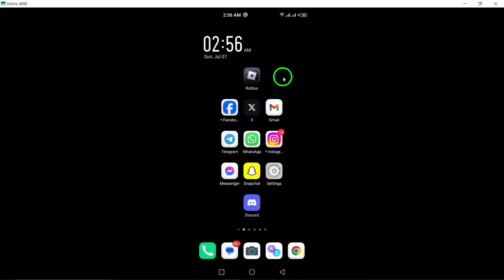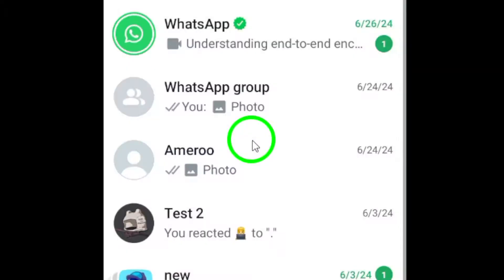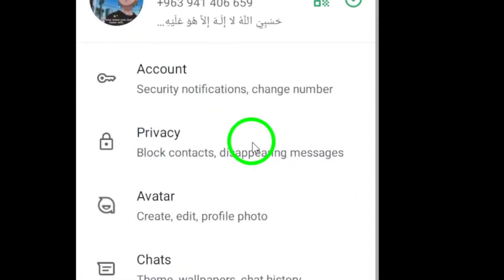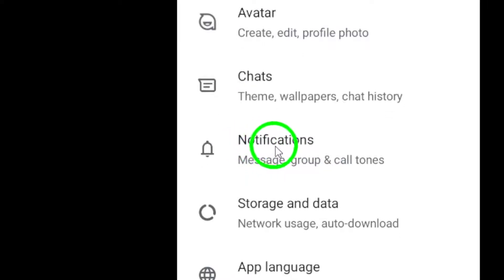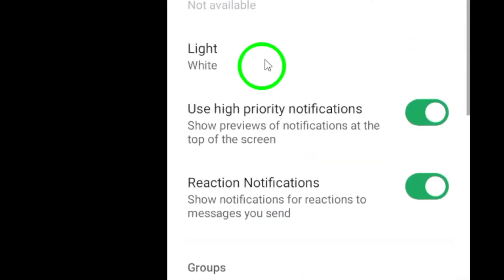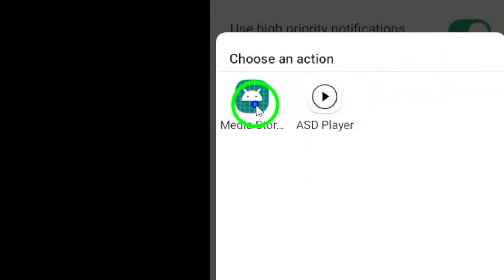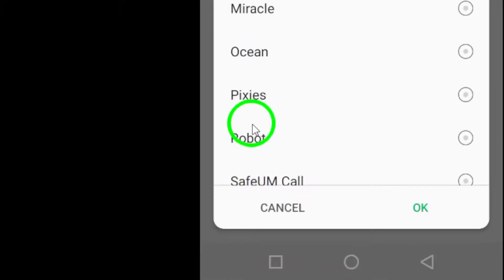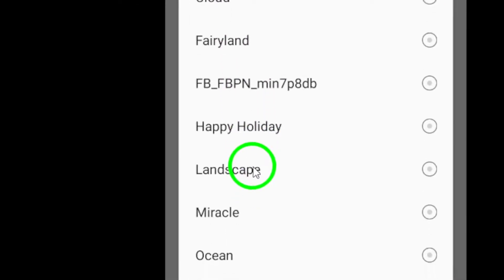How to Change WhatsApp Calls Ringtone (Updated)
Learn how to change your WhatsApp calls ringtone on your Android device with this easy tutorial. Follow these steps to customize your ringtone and give your WhatsApp calls a personal touch:

1. Open WhatsApp on your Android device.
2. Tap the three dots icon at the top right of the page.
3. Select “Settings.”
4. Go to “Notifications.”
5. Under “Calls,” tap “Ringtone.”
6. Choose the ringtone you want.

Give your WhatsApp calls a unique sound that reflects your personality. Watch the video to see a step-by-step guide on how to change your WhatsApp calls ringtone today.